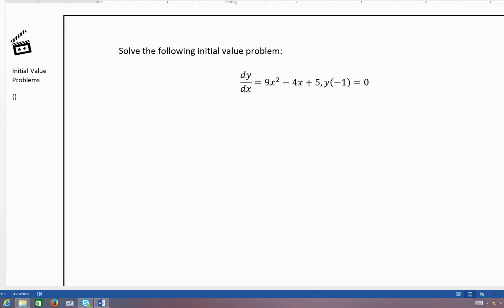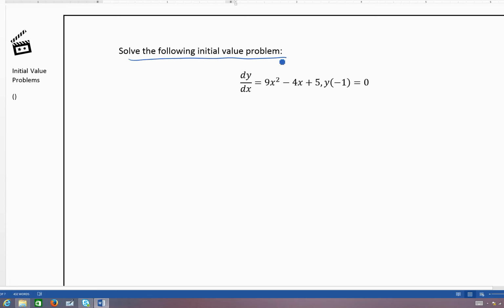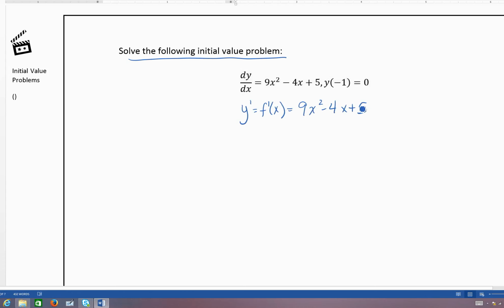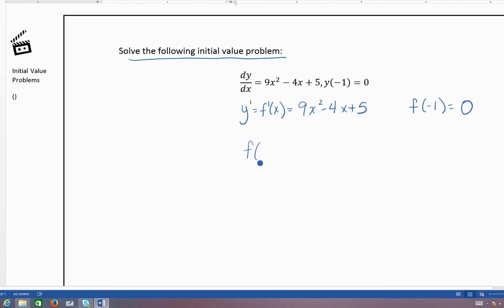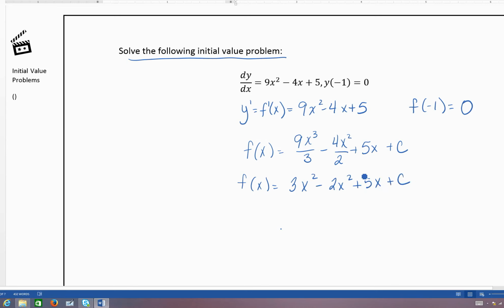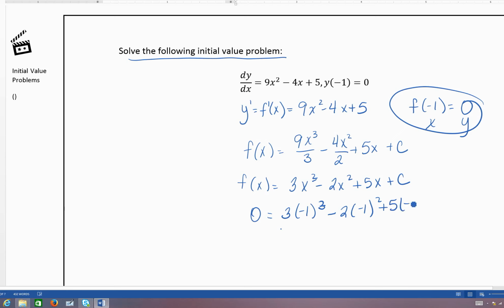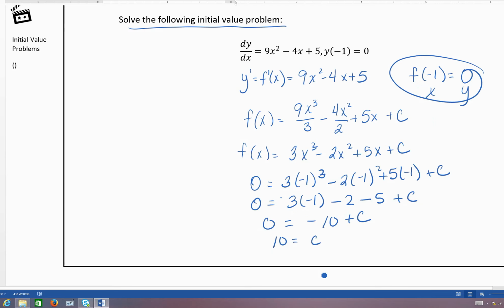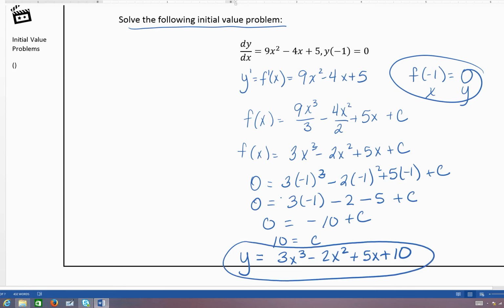initial value problems